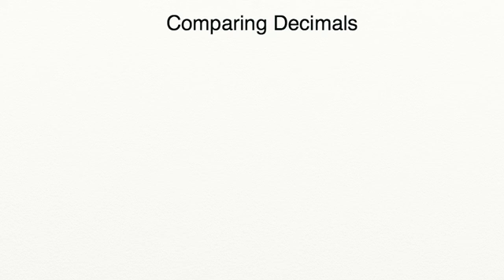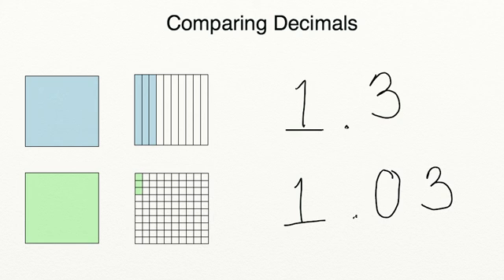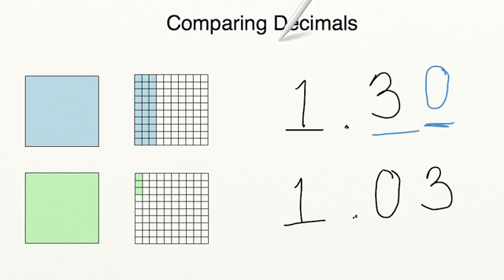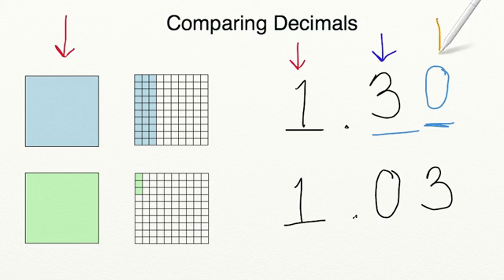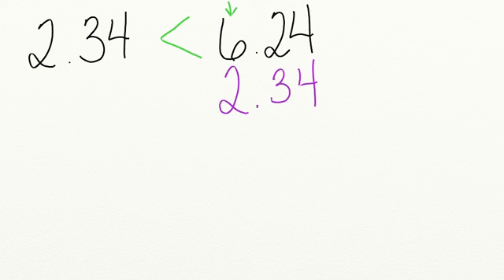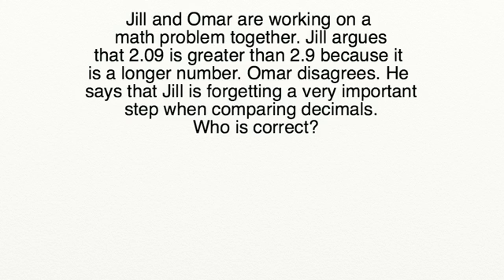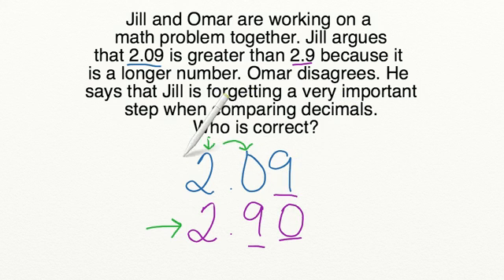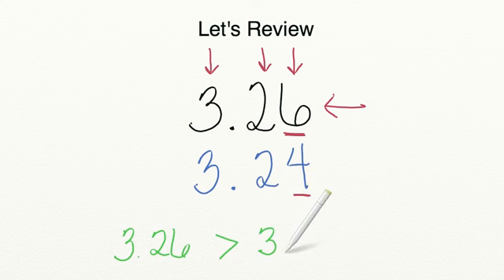AdaptedMind Math - Comparing Decimals Lesson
Students use decimals up to the hundredths place to compare sets of numbers and determine which is greater than or less than the other.